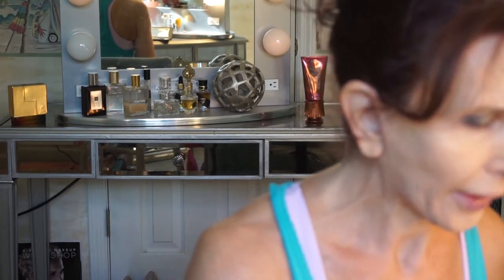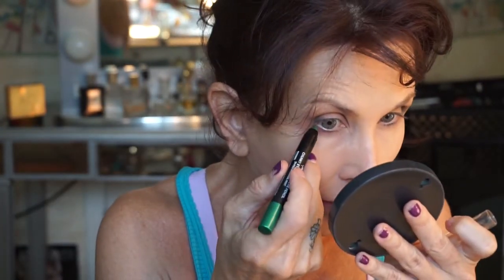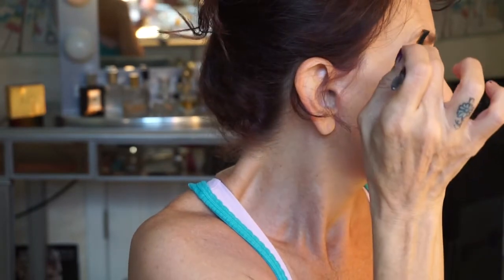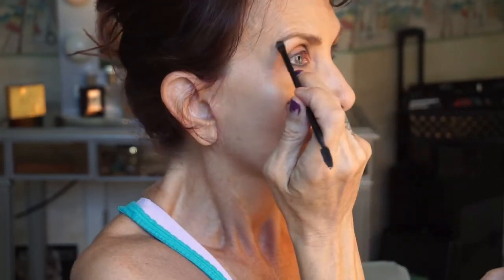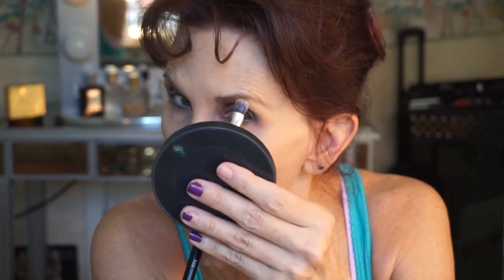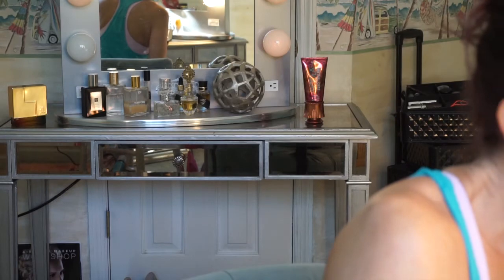Kat Von D Eyes & Lips | Ombre Lips | Emphasize The Lashes without Closing the Eye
Products:
Pop Face Magnet Primer
Estee Lauder Double Wear Foundation 2W
Kat Von D Matte/Metal Palette
Sigma E35 Brush
Shany Emerald Nights
Tanya Crooks Brow Powder in Brown
Anastasia Beverly Hills Brow Gel
Louboutin Mascara
IT Cosmetics Bye Bye Undereye
IT Cosmetics CC+ Eye
MAC Stone Lip Liner
Kat Von D Everlasting Liquid Lip in Requiem
Bite Beauty Matte Crème Lip Crayon Framboise
Bare Minerals The Faux Pas Blush
Soleil Tan de Chanel Universal
MAC Dazzleshadow in the last dance